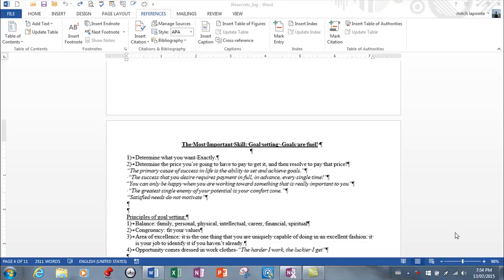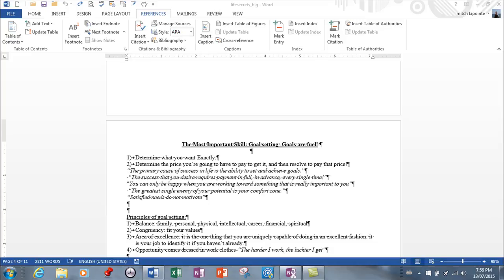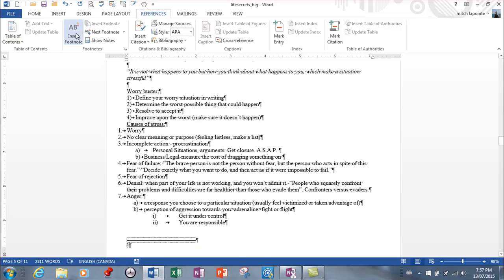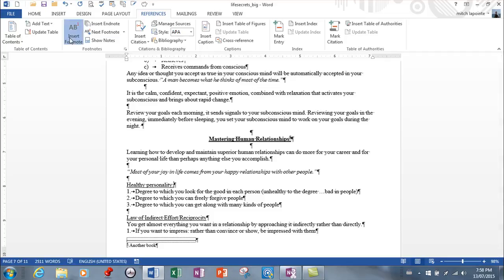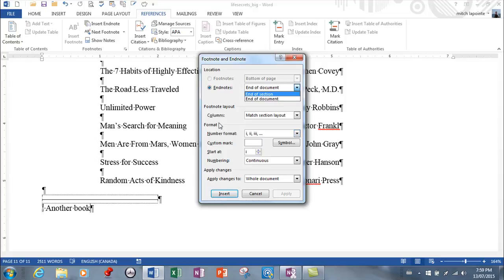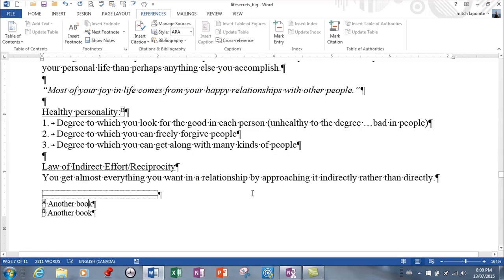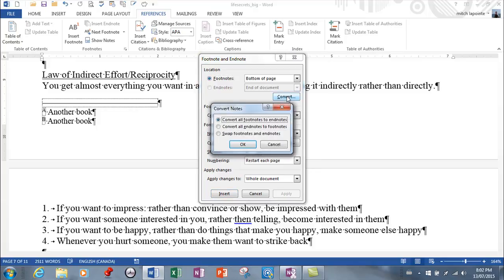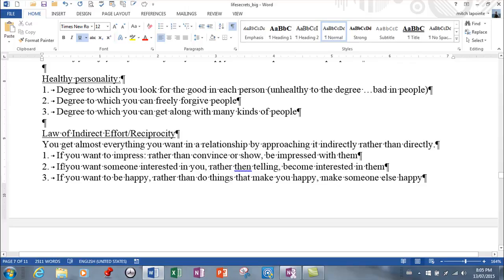MS Word 2013-Footnotes, Endnotes